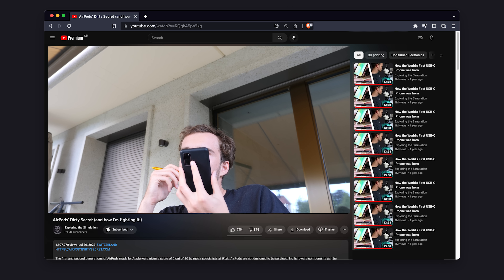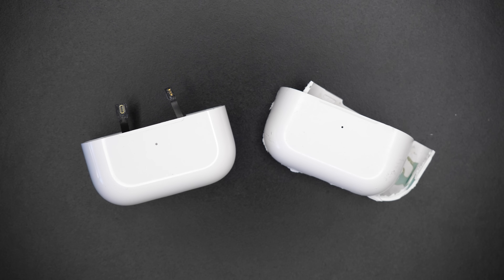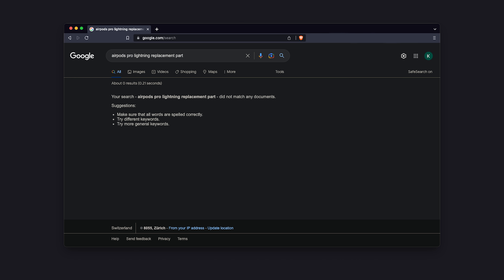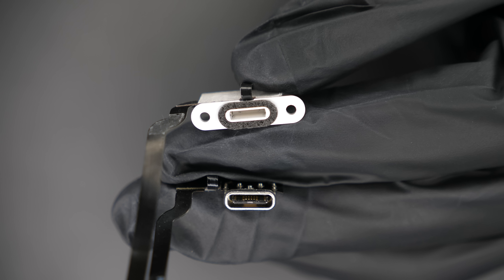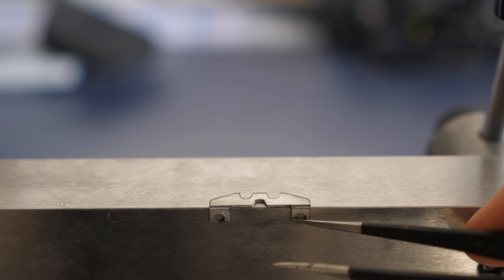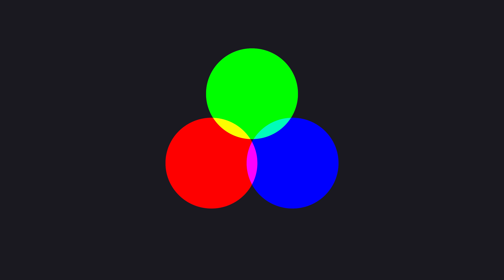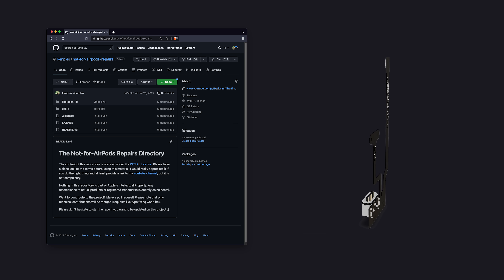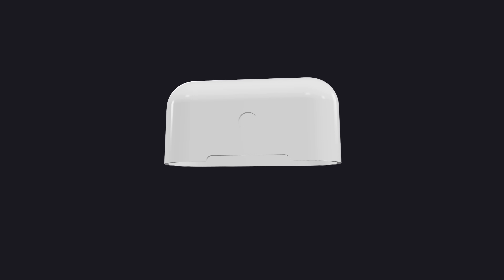I Put the Pro in AirPods Pro (with Apple's help?!)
The first and second generations of AirPods made by Apple were given a score of 0 out of 10 by repair specialists at iFixit. A few years later, the Pro version came out, and it still received a 0 out of 10. AirPods are not designed to be serviced. No hardware components can be accessed without damage to the device, making it a consumable/disposable item. Hundreds of millions of devices were sold, each one having three sealed-in batteries. This makes it a total electronic waste disaster.

After the success of Ken Pillonel's previous project, a 3D-printed case and custom USB-C part for the AirPods Gen. 1 and 2 (and the world's first USB-C iPhone), he decided to replicate the project for the AirPods Pro series, due to great demand. The goal was to find a solution that gives a second life to the allegedly unopenable cases, which all face an inevitable end of life because of their built-in battery.

His findings led him to conclude the AirPods Pro cases are easier to open than their non-Pro counterpart, yet it still not guaranteed that it can be achieved without damage.

The proposed solution consists of 2 possibilities:

1. User can open case without damage: they can then replace the dying battery. If the Lightning port is broken, it can also now be replaced. An open-source USB-C replacement part is also part of the project. Users can make it themselves, but more realistically, they can now purchase it. The USB-C part fits the original case by removing a small metal part, no milling required.
2. User can not open case without damage: they can download a 3D-printed replacement part that I designed because the official replacement part does not exist. So, repairs can be made inside, and finally, the 3D-printed replacement part is inserted back in place. The USB-C replacement part is also compatible with the 3D-printed case.

The goal of this project is to maximize the number of successful repairs to minimize the quantity of electronic waste. A replacement battery can be purchased online, but it is the only replacement part available. If a charging port is broken, there is no way to replace it except by getting a replacement part from another device.

Now, Ken decided to sell the USB-C replacement part himself. He realized that 2 million people watched the last video where a similar project is done for the original AirPods, and only a few attempted to repair it as shown. This proved that it is too difficult to build integrated circuits at home, and the only way to have a real impact is to lower the difficulty of repair by making the ready-to-install replacement part available to purchase.

0:00 Intro
0:22 Context
0:55 Open the Case
1:19 Possibility of breaking
1:44 USB-C PCB Build Montage - Part 1
3:44 Some Explanations
3:54 USB-C PCB Build Montage - Part 2
5:14 LED issue
5:52 Final PCB
6:02 Secret Help
6:20 Replacement Shell
6:29 3D Printing Montage
7:33 Big Announcement!
8:04 Giveaway?
8:09 What's next?
8:22 Outro